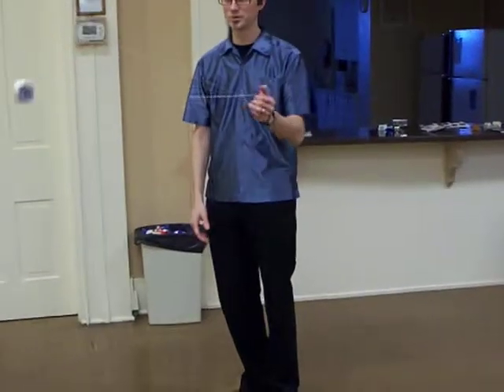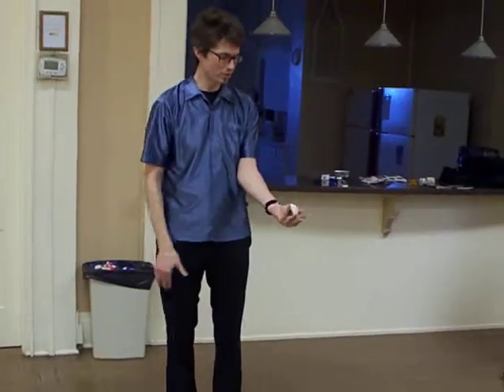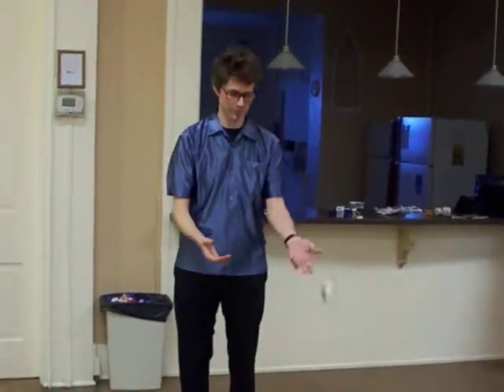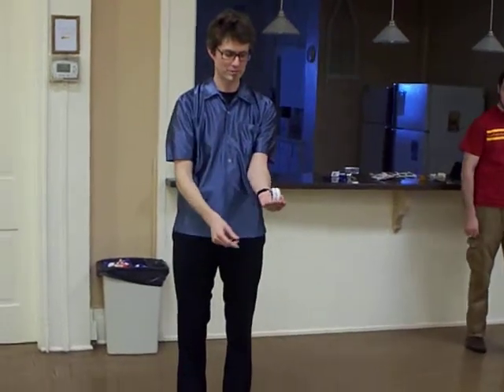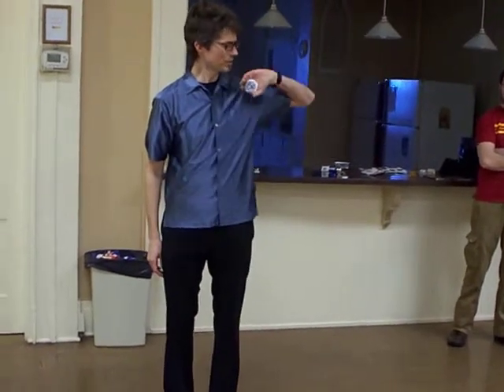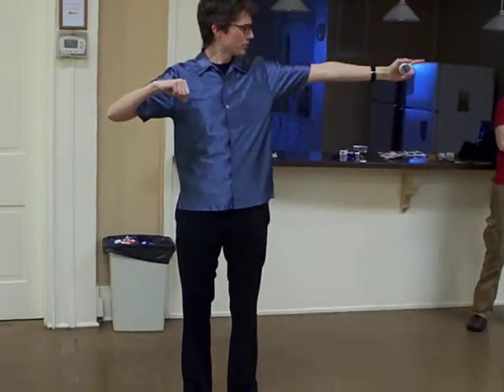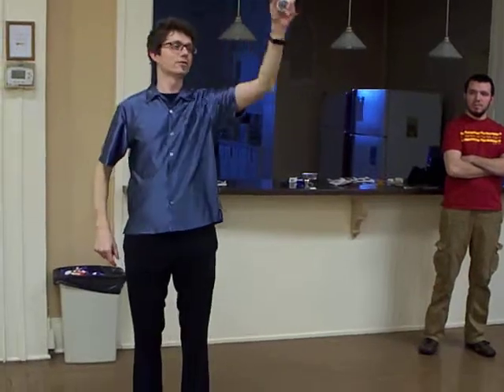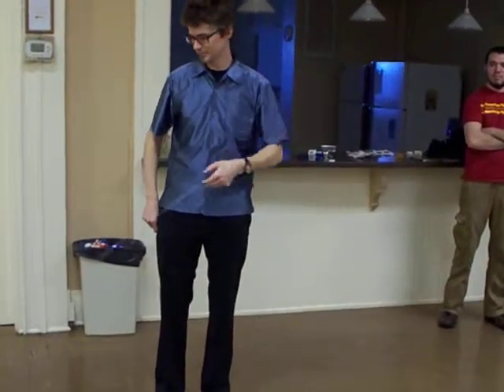021311 Miamisburg YoYo Day (15).MOV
It was a great day at St. Jacob's Church in Miamisburg Ohio where we
had a fun time at the 2nd Annual Yo-Yo Day.  We were fortunate to have
with us Mark Hayward.  He is a world professional yo-yo champion; maybe you saw him on the David Letterman show.  He gave us a great demonstration and tips on how to yo-yo.